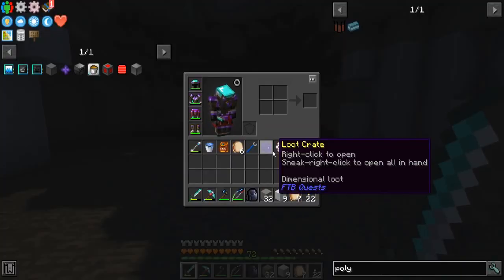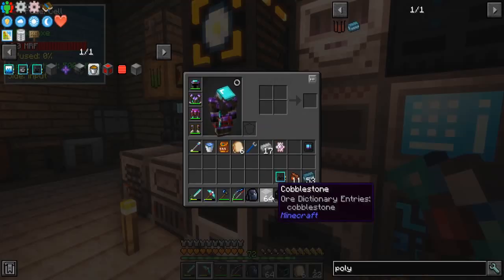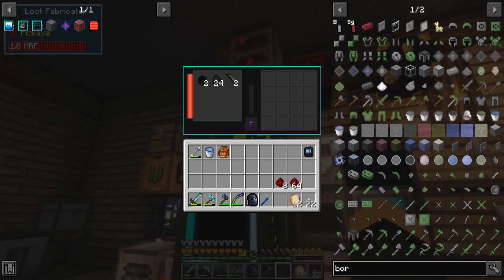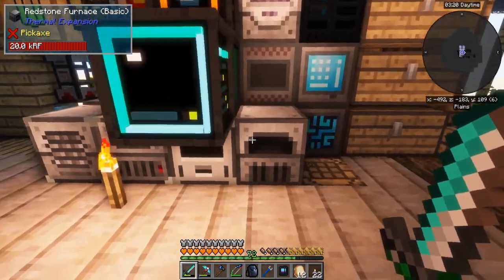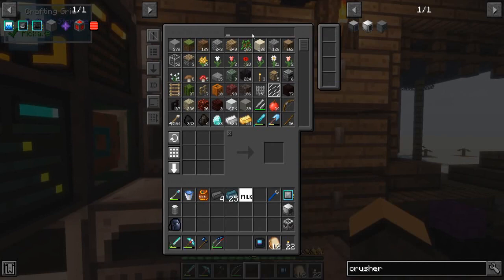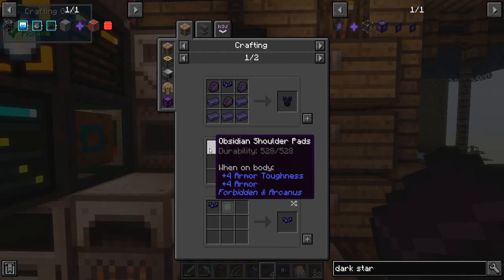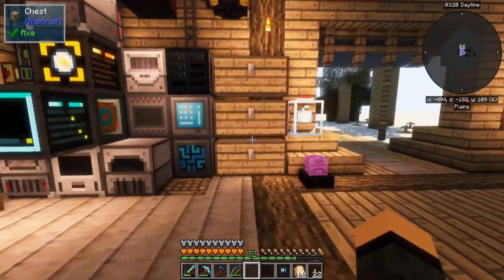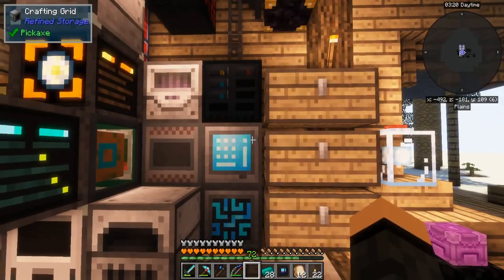Antimatter Chemistry :: Nuclearcraft :: AC-13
Antimatter Chemistry is a questing/progression pack inspired by Anti-Material Energy (1.7.10) by Parcel31u. You find yourself stranded in the Antimatter dimension with nothing but some basic gear, a chemistry set, and the hopes of returning back to your home.

Coming in at about 100 mods, this pack loads quick and performs well on potato computers, but still remains a unique hand-crafted and engaging experience that can provide dozens of hours of fun.